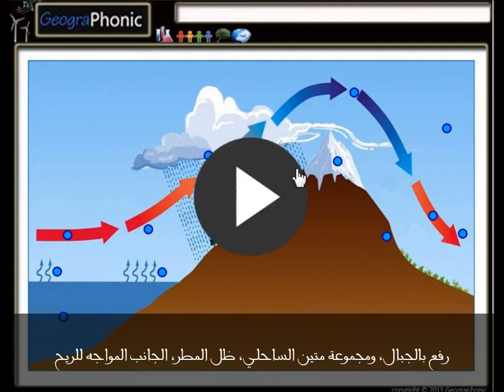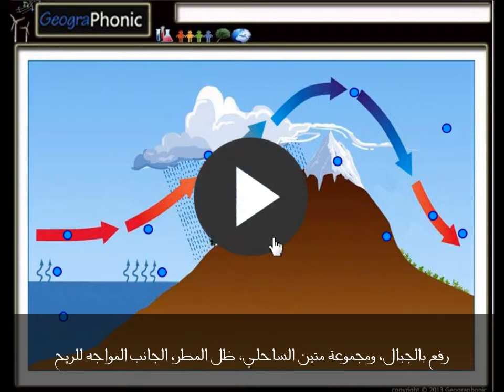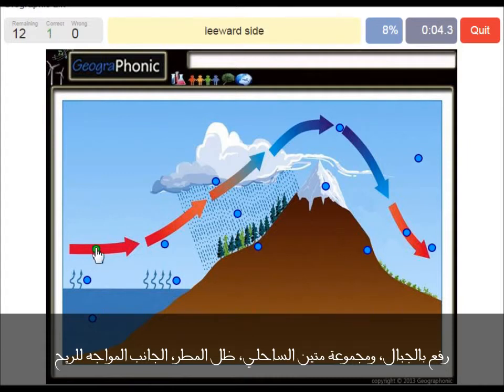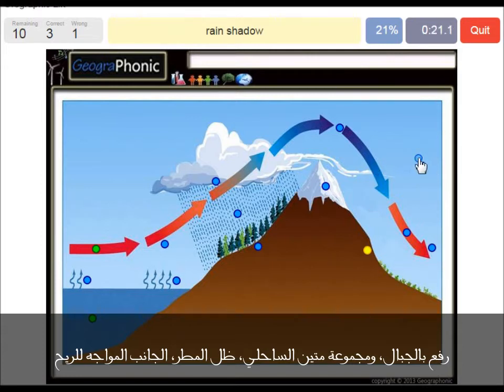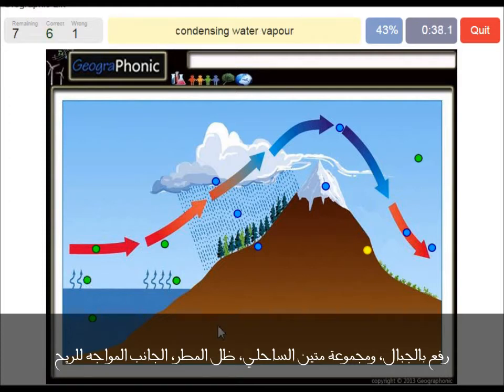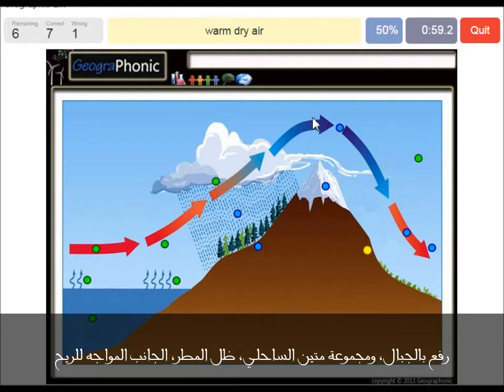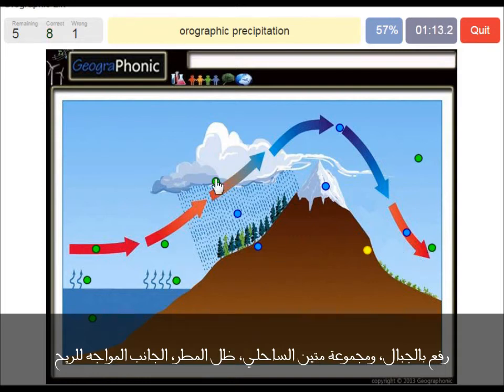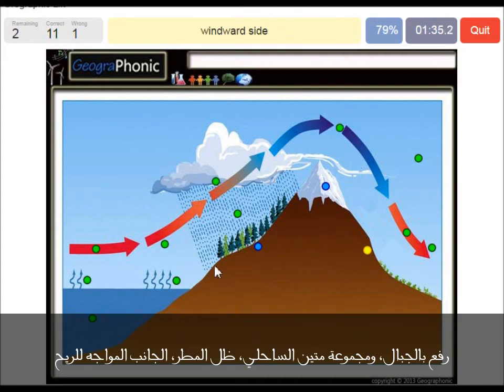رفع بالجبال، ومجموعة متين الساحلي، ظل المطر، الجانب المواجه للريح (اللغة الإنجليزية)